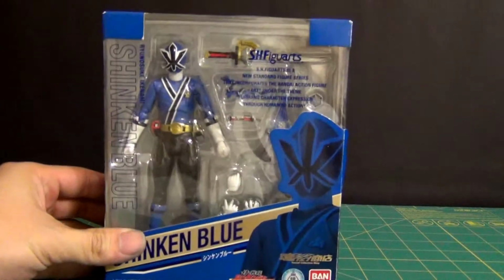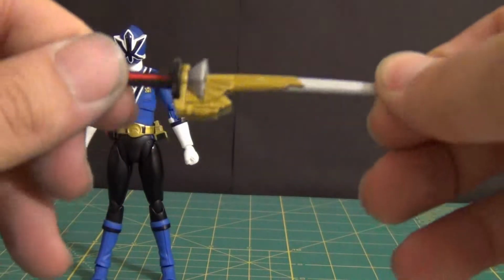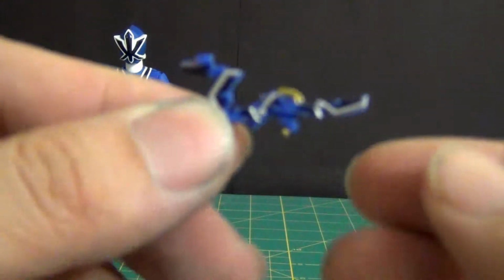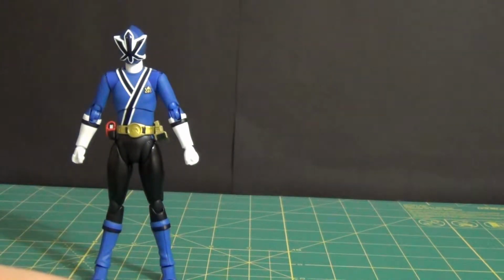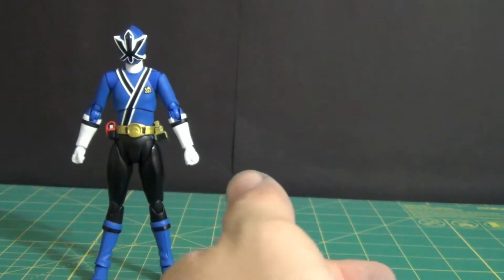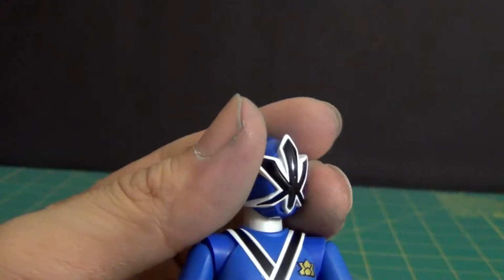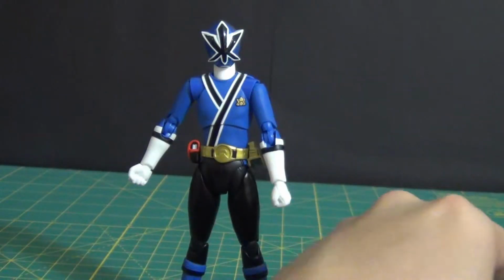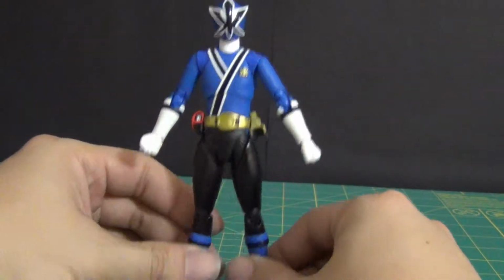S.H.Figuarts Shinken Blue Figure Review!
Today we shall be taking a look at non other then the Shinken Blue from the S.H. Figuarts line. This figure is an amazing figure the captures the likeness of this ranger to the fullest degree.